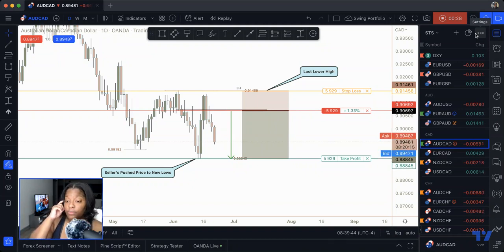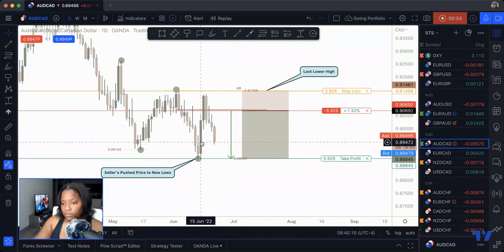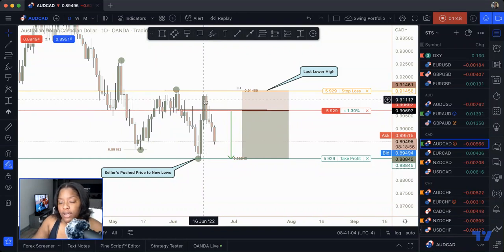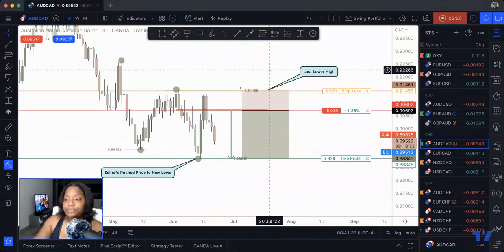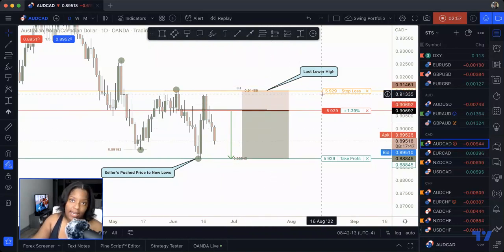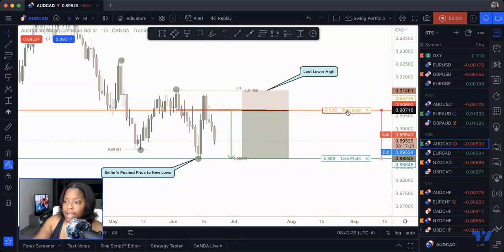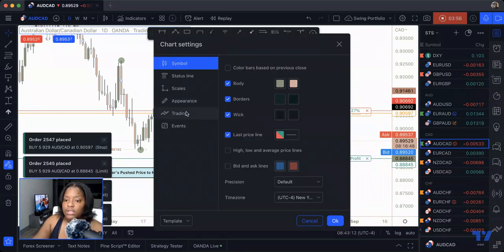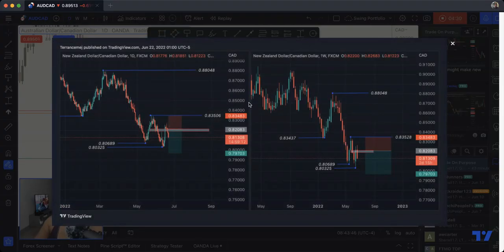Setting Pending Orders and Breakeven Trades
Hi Purpose Traders. In this video, I will show you how to set a sell limit and move Trade to breakeven. Both are vital to being a profitable trader because sometimes you cannot set manual orders due to time or distractions. However, there will come a time when you are in good profit, and you don't want to risk giving it back.

I pray you to find value in this video, and if you do like the video.

✅ Trade better in 6 weeks working 1-1 with me personally. Get a free video call with me, and let's schedule your first session( only for those who are ready to invest in themselves):